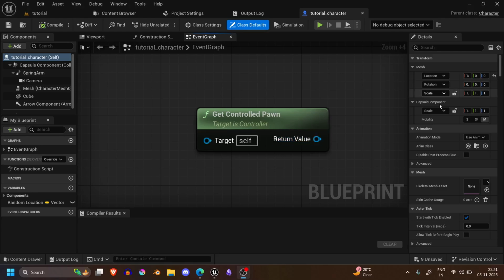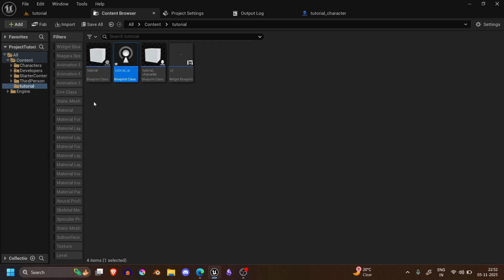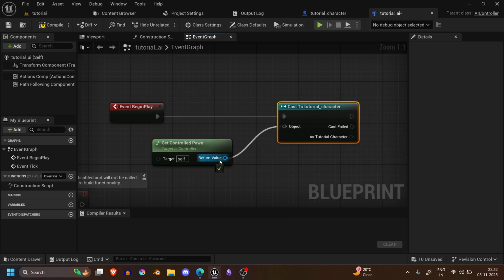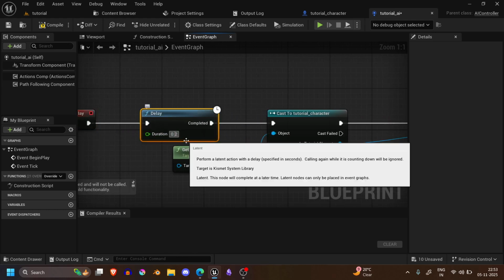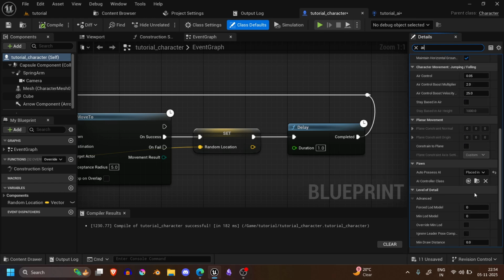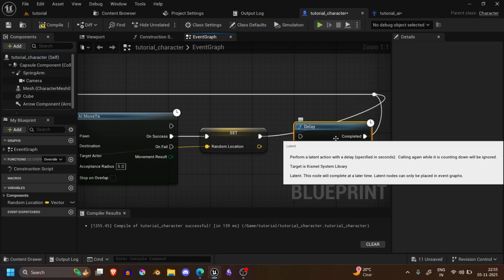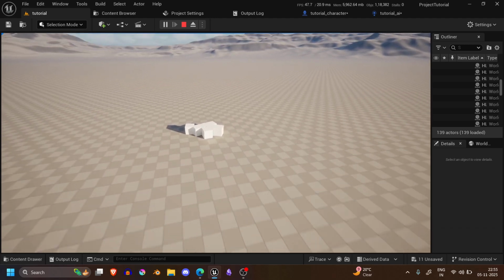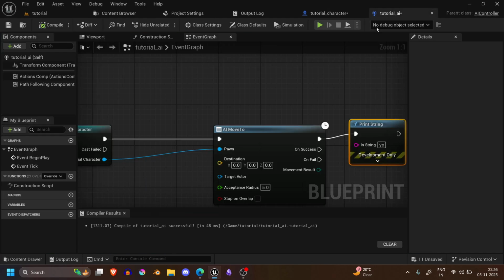How Do I Get the Pawn a Controller Is Using in UE5?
In this Unreal Engine 5 tutorial, we’ll learn how to use the Get Controlled Pawn node in Blueprints — one of the most fundamental tools for AI Controllers and Player Controllers.

You’ll discover how this node gives you direct access to the pawn an AI or player currently possesses, letting you control movement, animations, and logic dynamically.

In this tutorial, you’ll learn how to:
• Understand what “Controlled Pawn” really means in Unreal Engine
• Use Get Controlled Pawn to access AI characters and trigger behavior
• Retrieve player pawns for input-driven events
• Combine with AI Move To, Simple Move To Actor, and Possess for full control
• Debug and verify pawn references during gameplay

By the end, you’ll clearly understand how to use Get Controlled Pawn to manage AI and player characters efficiently in Unreal Engine 5.